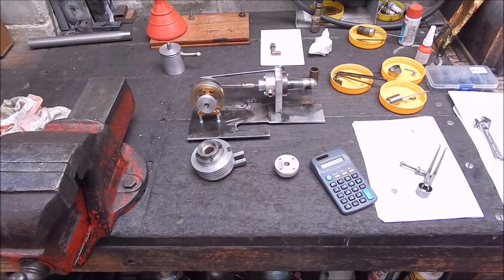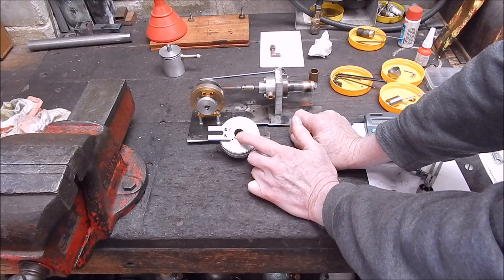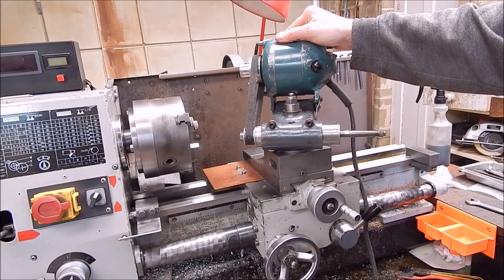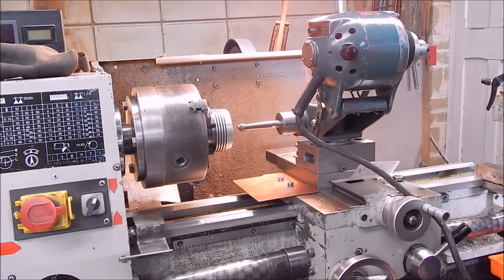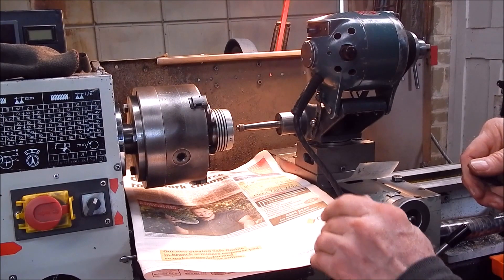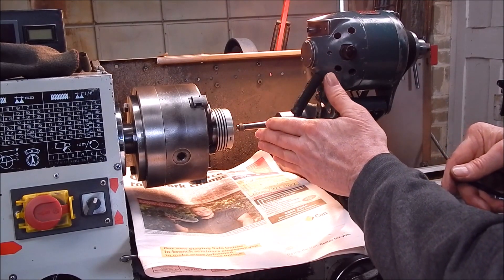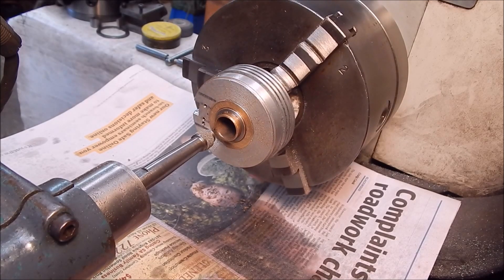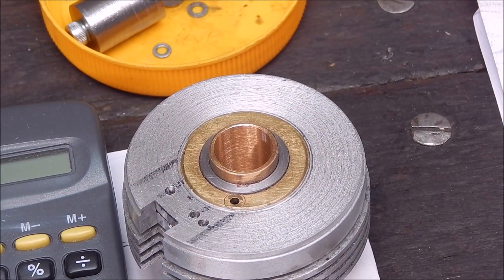Grinding a bronze bush internally with a Waldown / Dumore TPG - how to do it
Tool post grinders are not actually the devil's children, despite what some paranoid lathe owners may tell you.  A TPG can give superb symmetry if used correctly.  Poor finish issues are dealt with in the video comments section.